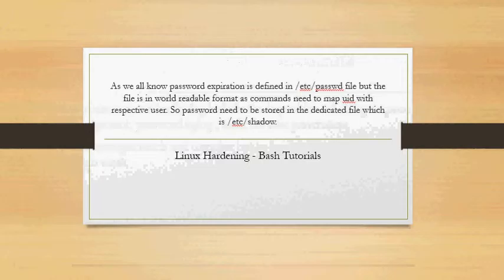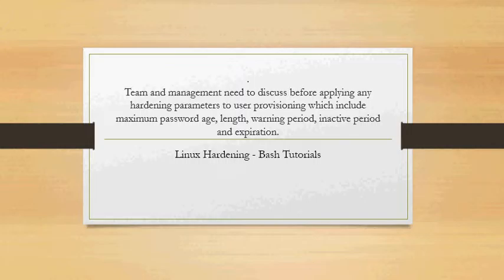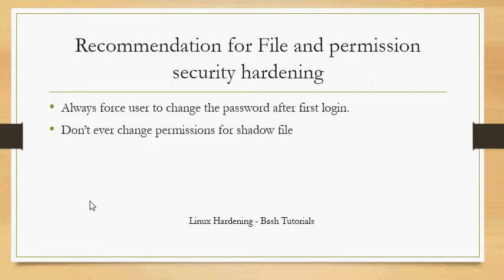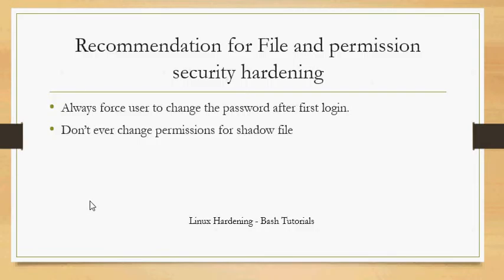Linux Hardening (Part 3) - Cloud and Tech Tutorials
User security hardening is covered in this video Cloud and Tech Tutorials always serve what subscriber needs.
Cloud and Tech tutorials has online community for discussion on Technology issue and queries